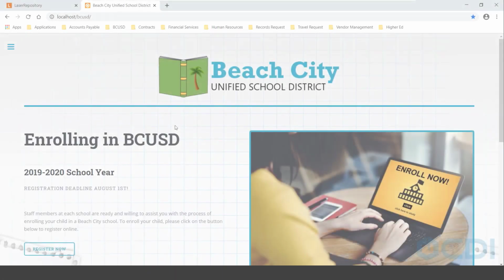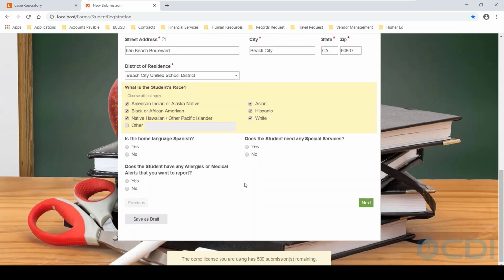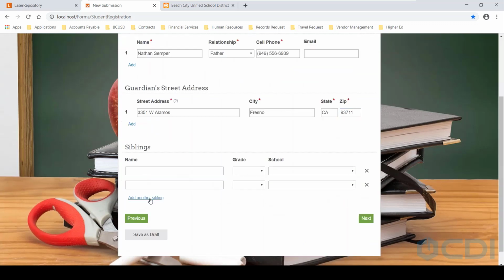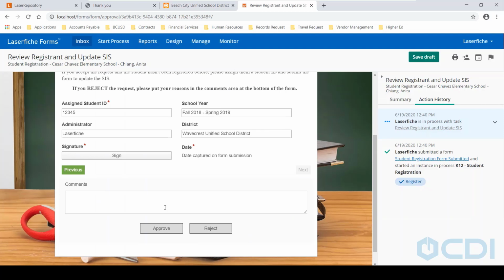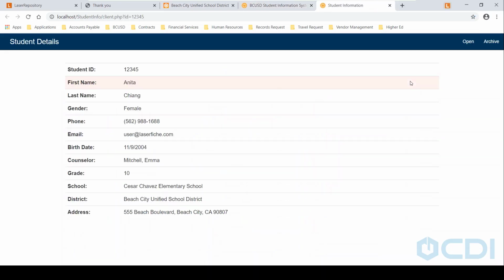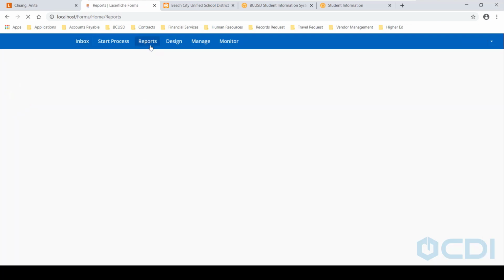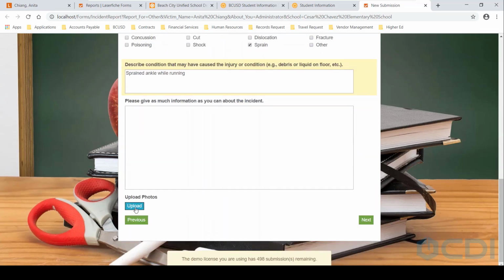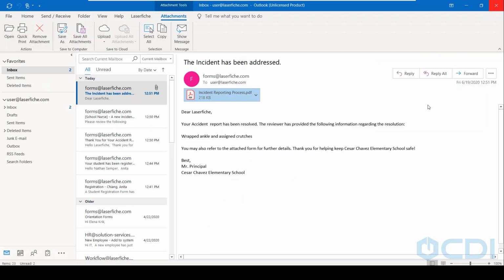Student Enrollment & Incident Reporting with Laserfiche by CDI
This online overview demonstrates the speed, efficiency, and automation available for student enrollment and incident reporting with CDI's Laserfiche solutions.

• Laserfiche Support
• Laserfiche Sales
• Laserfiche Consulting
• Laserfiche Hosting
• Laserfiche Integrations
• Scanning Hardware
• Scanning Services